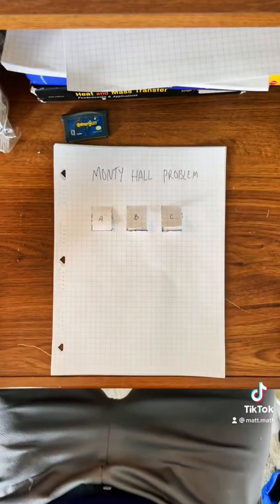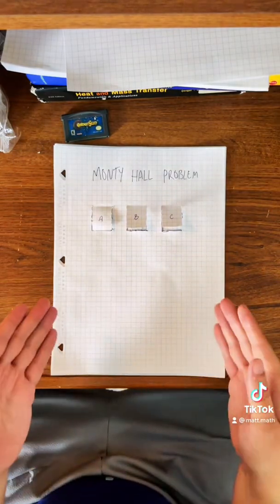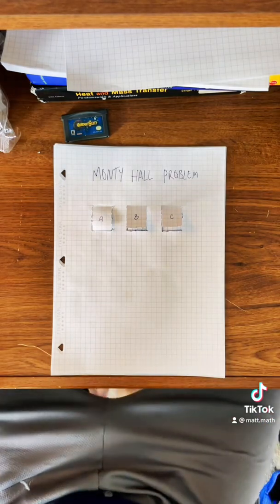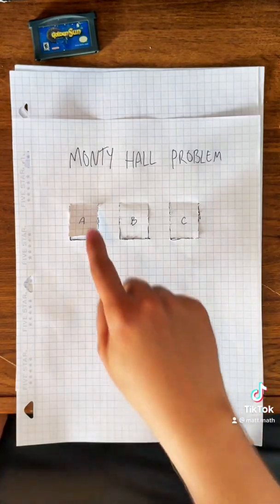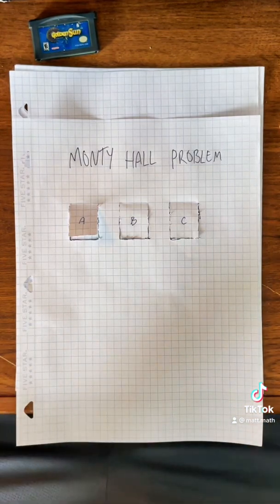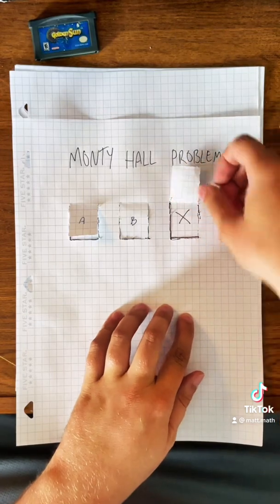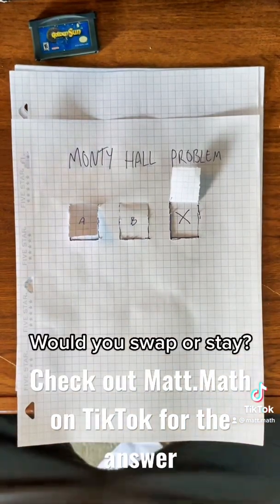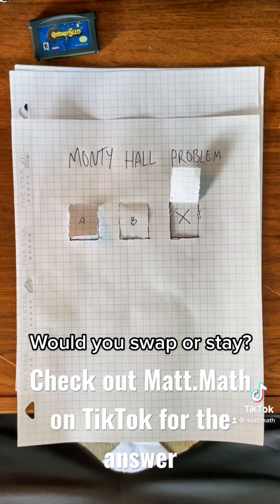Can you solve the Monty Hall Problem? Part 1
Would you swap or stay? Check out @matt.math on TikTok for the answer!